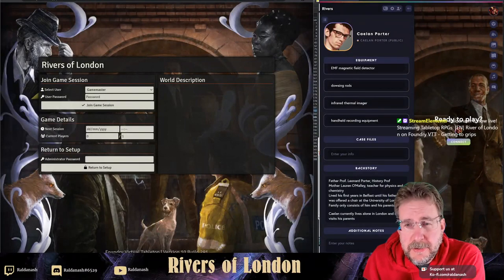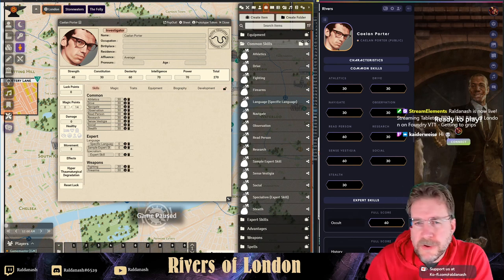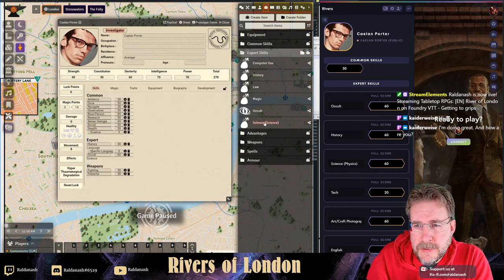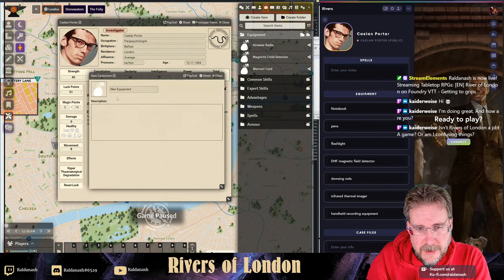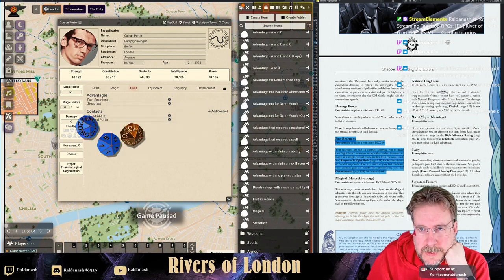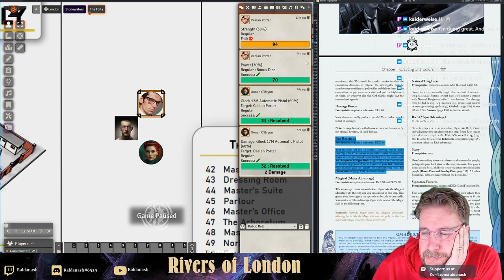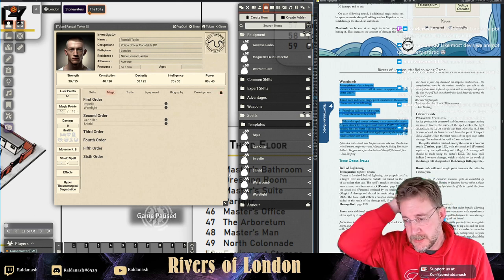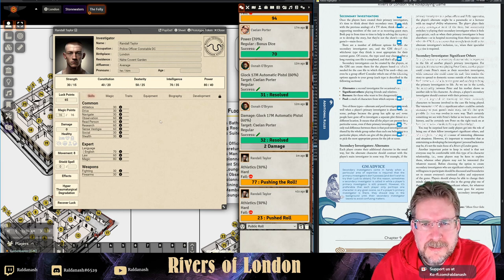Foundry VTT + Rivers of London: First Look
An intrepid Foundry Developer has put together a "fan system" to run RiversOfLondonRPG on foundryvtt . As a free system, it does not contain any copyright material (buy the rulebook for that), so when setting up to play, you have to configure a few things.

In this video, I am migrating some player characters from Role to Foundry and am explaining the steps - might be useful as an example for others looking to do so.

You can also find a couple of other videos on my channel looking at the game, running through the solo adventure and also playing through the first case file with a few mates.

As ever, thanks for likes, comments and subs!

- Monument Studios: @monumentsounds

For those interested in Coriolis, here are some other ways to support me - I translated these first edition Swedish Originals, which are available as Pay What You Want. If you choose to pay something, I get 50%!

- Station 18 (the original version of Dark Flowers)
- Dark Flower, Light Leaf - a scenario taking place out in the Rimward Reach
- Djachroum and the Rimward Reach - a sourcebook for the region